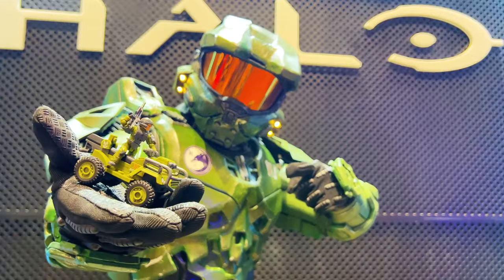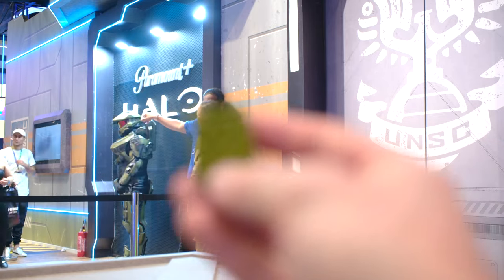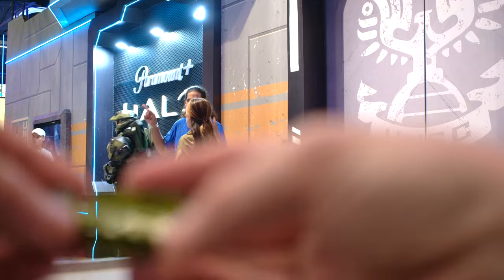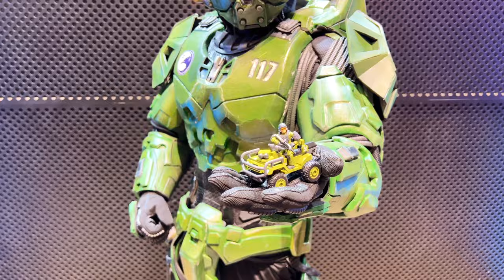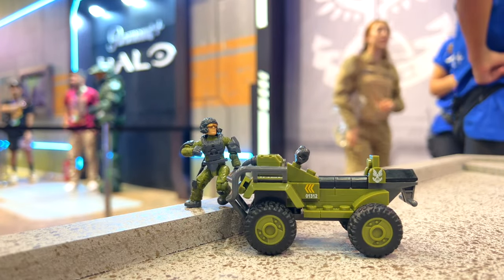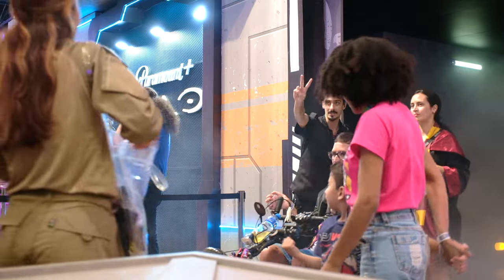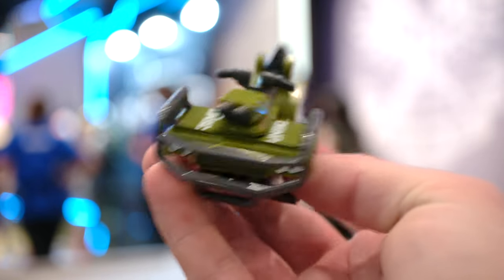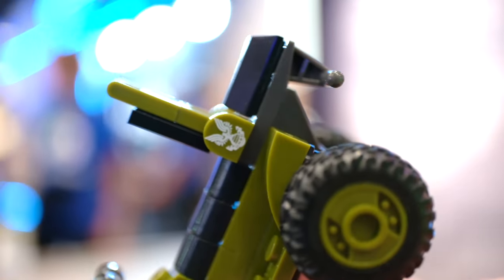Fleetcom Mongoose at Halo the Series - CCXP2023 🔥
The Fleetcom Mongoose has arrived! The first of three sets based on Halo the Series, followed by the UNSC Fleetcom Warthog and Renegade Banshee! Join me as I build this iconic set in one take, right in front of the CCXP2023 booth!

Keep your eyes on ​⁠​this channel and Installation00 as we uncover the secrets of the Halo TV show season 2 at CCXP Convention, São Paulo, Brazil. We’re going to have a tonne of incredible behind the scenes content dropping all week, including a first look at Season 2 of the TV show!

The Halo live action TV series returns this spring! After a galvanising first season, are the showrunners able to learn from their mistakes and forge a series that is more inclusive to it's original fan base, while also appealing to a broader audience? Join us for behind the scenes content on this incredible journey to Sau Paulo, Brazil to find out more at the CCXP Convention 2023!

Halo has partnered with Mattel to produce Mega Bloks / Mega Construx toys for over 12 years. This has spanned the release of Halo Wars, Halo Reach and Halo 4-Infinite. With this they have produced hundreds of toys and thousands of pieces.

Mega Brands was formed back in 1967 out of Montreal, Canada. In 2009 they acquired the licence for Halo, originally branded it as "Halo Wars: the Authentic Collectors Series".  Soon after this was dropped to just "Halo Mega Bloks", before its third rebrand into "Halo Mega Construx", a more adult take on the licence. This lasted up until roughly 2021, with a final rebrand into simply "Halo Mega". What comes next for the brand? Only time will tell...

Halo Infinite was delayed from 2020 to 2021. In that time and after it has seen a multitude of issues and delays, but at the heart of this lies a true return to form and a gorgeous campaign. Halo Infinite Season 1 and 2 had a long extended life but Season 3 promised to return to the original aim of 3 month long seasons. With the return of Forge, Halo Infinite now seems to be in a largely completed form. Can the community come together and embrace the game franchise once again?